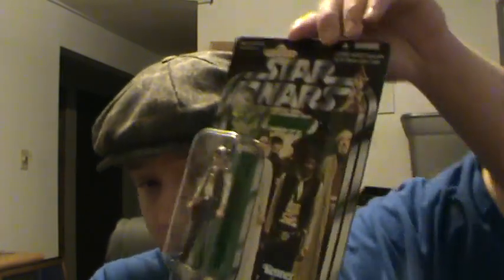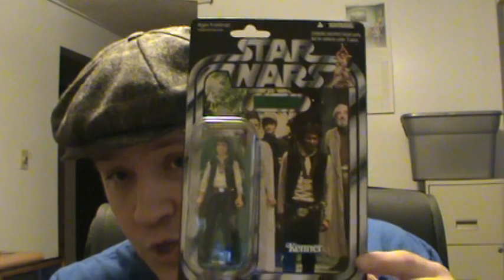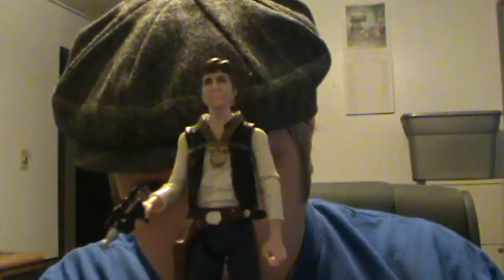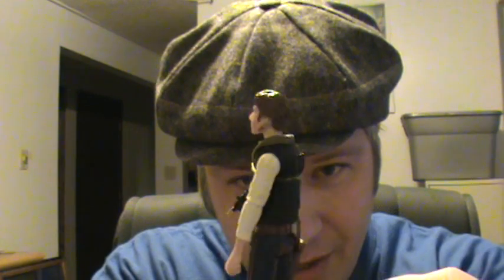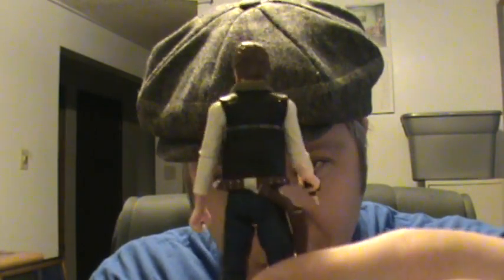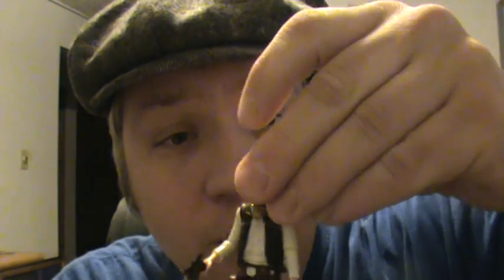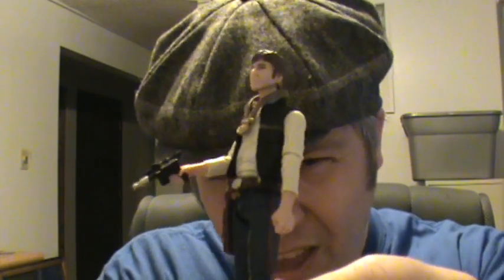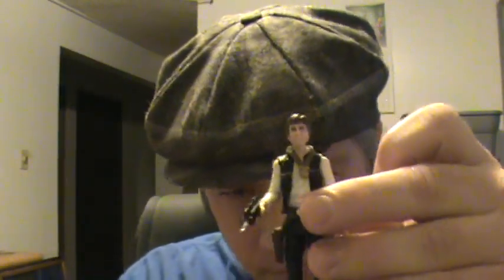Han Solo Yavin Ceremony Vintage Collection Wave 5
Han Solo and Luke get the medals they deserve. But how come no Medal for Chewie ?